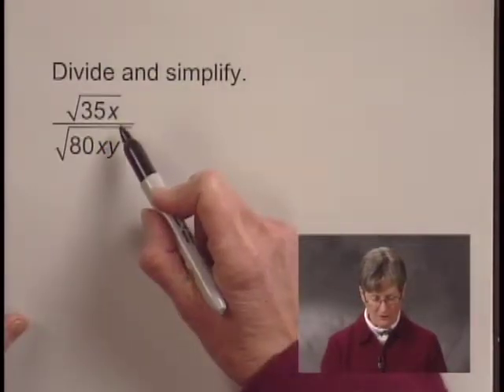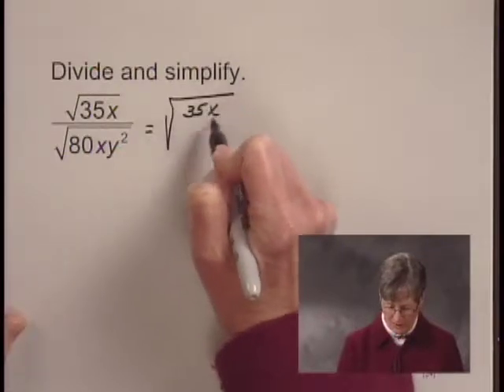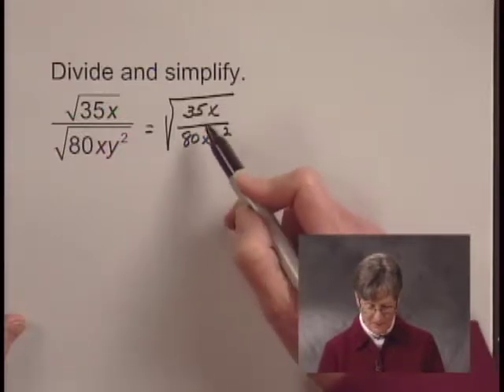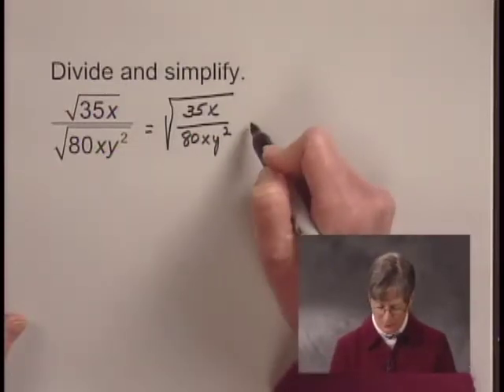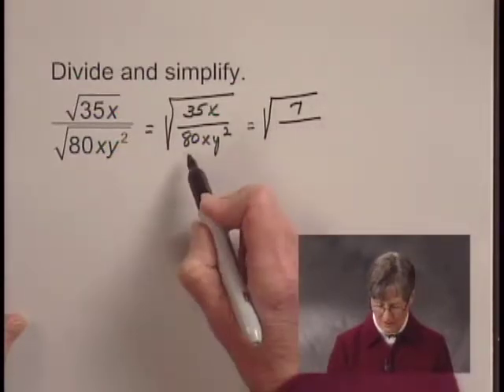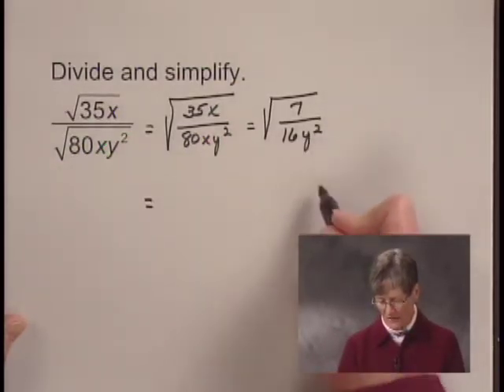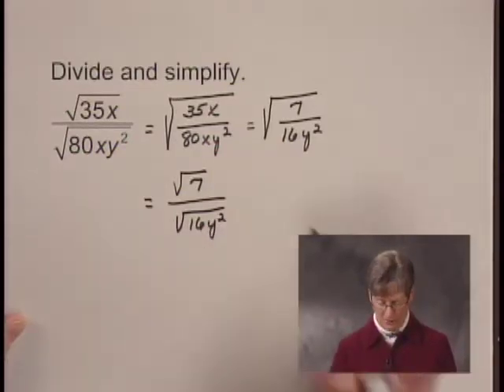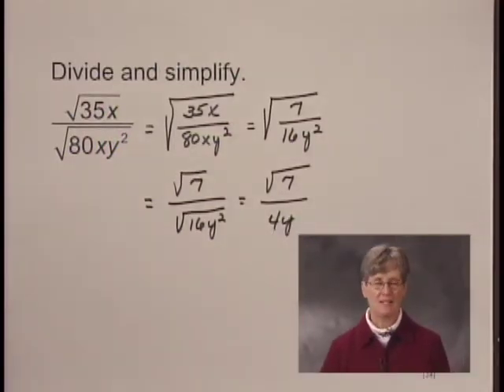Bittinger Developmental Mathematics 9e Chapter Test Prep Ch. 14 Ex. 24